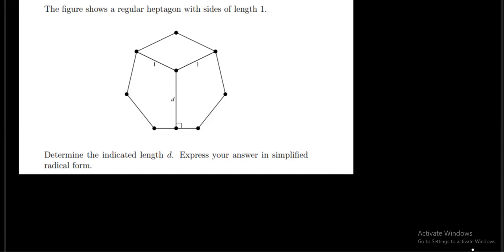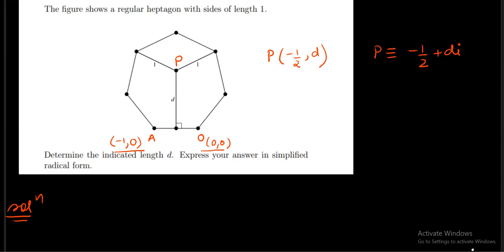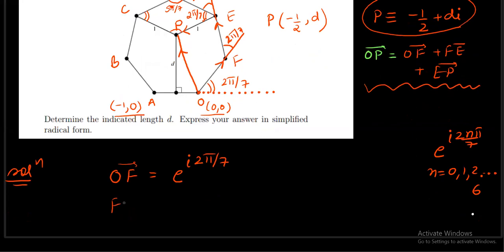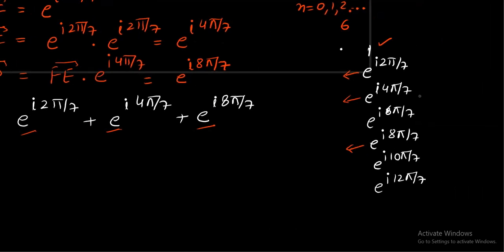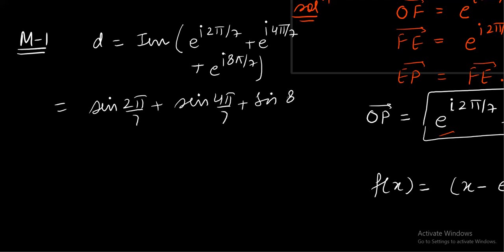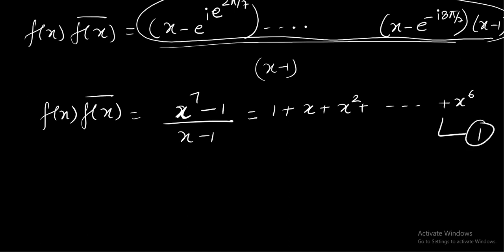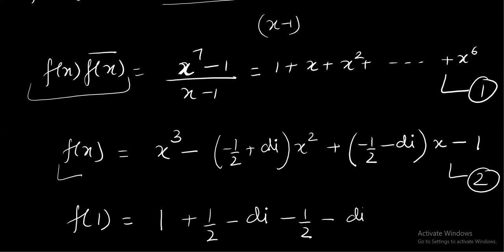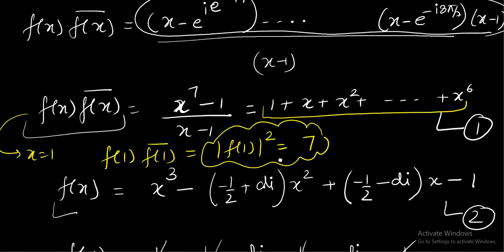GIVE IT A TRY! COMPLEX NUMBERS +HEPTAGON PROBLEM | JEE ADVANCED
Here we are solving a question of geometry using concepts of complex numbers.

2. Enter org code:  fdsvk
3. Enter your mobile number
4.Fill the OTP sent to your mobile number